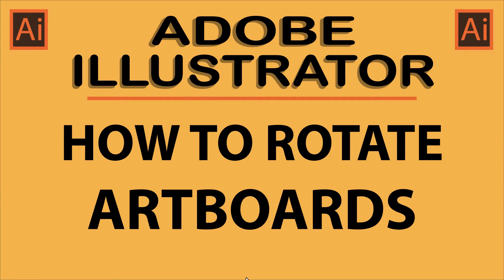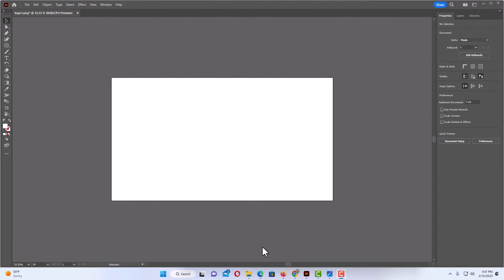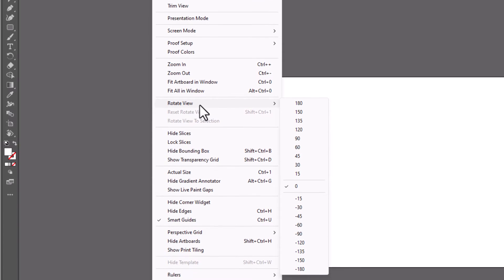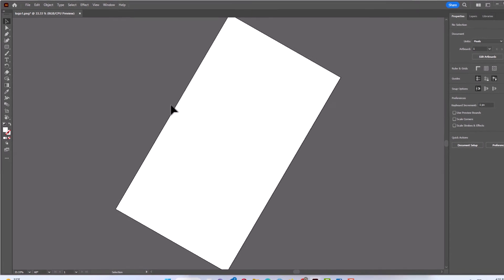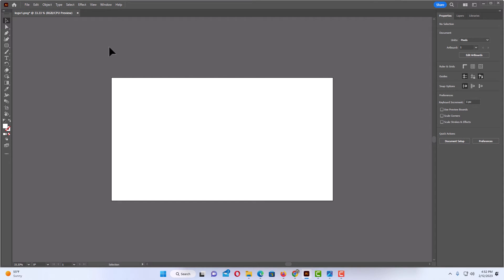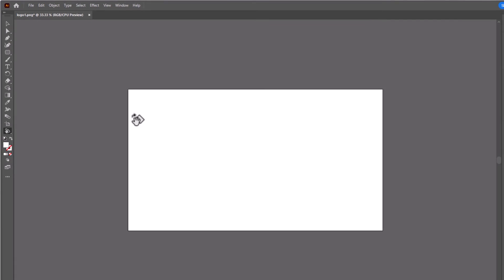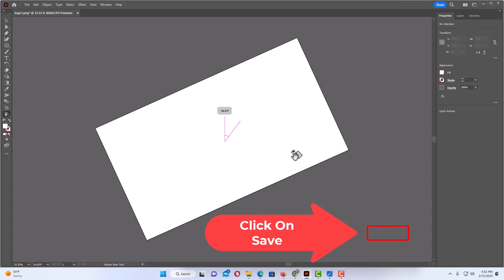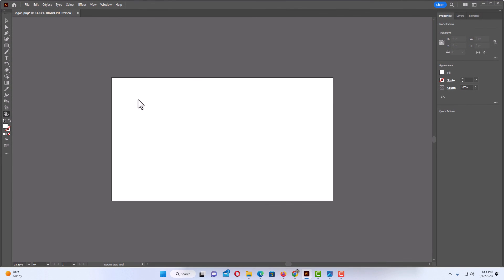How To Rotate An Artboard In Adobe Illustrator | CC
How To Rotate The Artboard In Adobe Illustrator | CC |  👍

This is a video tutorial on how to rotate an artboard in Adobe Illustrator. I will be using Adobe Illustrator 2023 on a desktop PC for this tutorial.

Simple Steps:
Method 1
1. Click on the "View" tab.
2. Place your cursor over "Rotate View".
3. Choose one of the preset degrees.

Method 2
1. In the tools panel, Click on the "Rotate View Tool", keyboard shortcut is SHIFT + H
2. Place your cursor over the artboard, hold down your left mouse button and drag to rotate the artboard.

Chapters
0:00  How To Rotate Your Artboard In Illustrator
0:20  Open Your Project In Adobe Illustrator
0:30 Click On The View Tab
0:40 Place Your Cursor Over Rotate View
0:50  Choose One Of The Preset Degrees To Rotate The Artboard
1:00 How To Reset The Artboard
1:18 Select The Rotate View Tool
1:36 Place Your Cursor Over The Artboard And Drag To Rotate